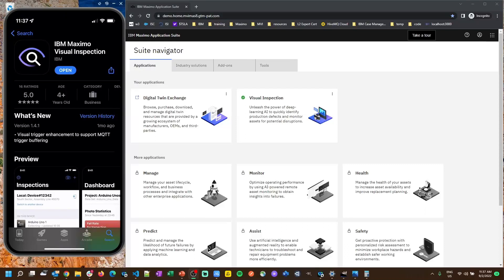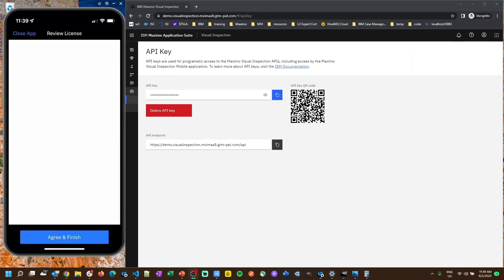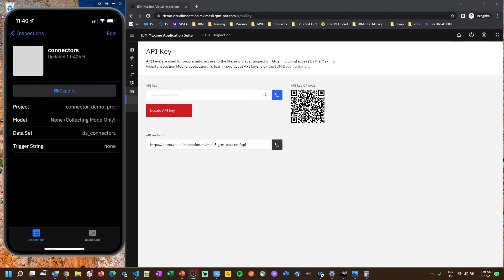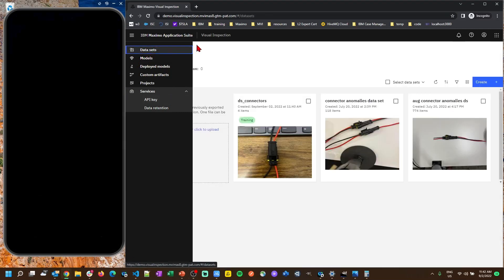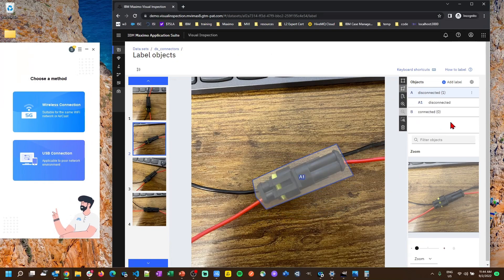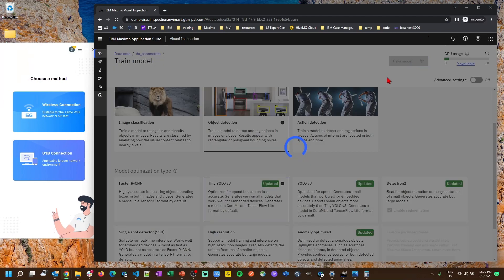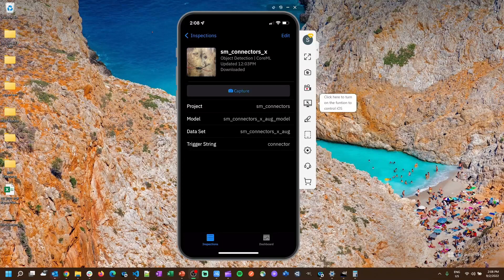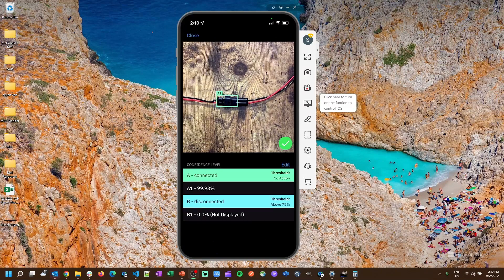Complete Setup Guide IBM Maximo Visual Inspection Mobile MVI Mobile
Setup guide for how to connect MVI Mobile to a MVI training server and perform the following activities:

   1.) Connect MVI Mobile to MVI Training server
   2.) Collect images to create a training dataset
   3.) Label and train a model
   4.) Consume trained model in MVI Mobile and run an inspection.
   5.)Review inspection results